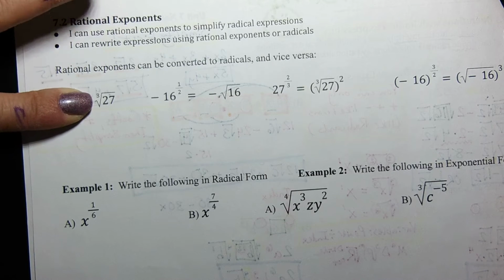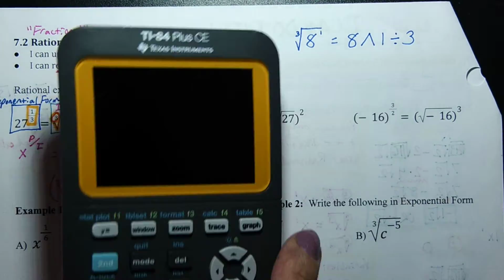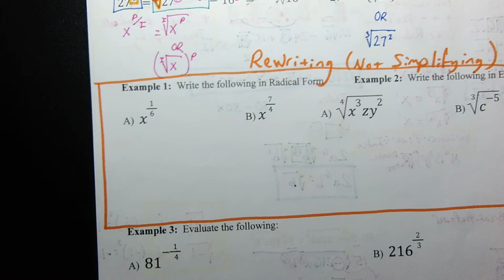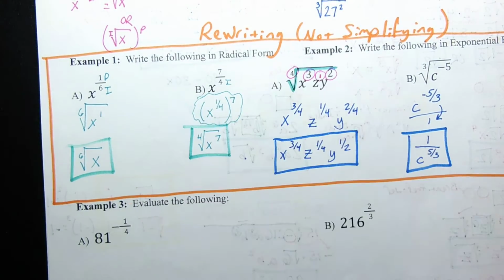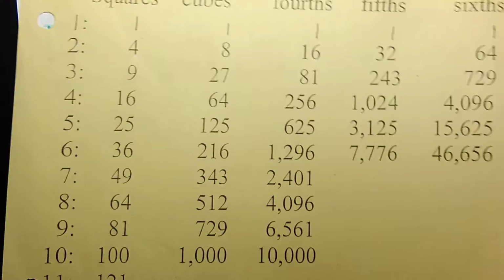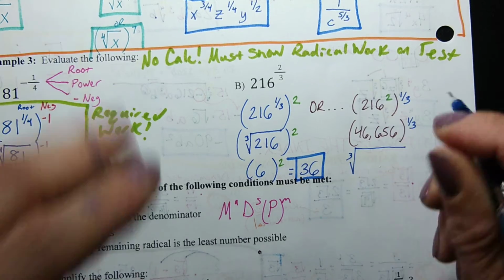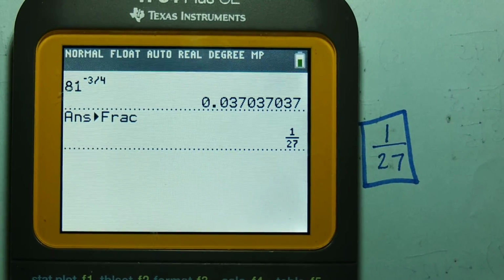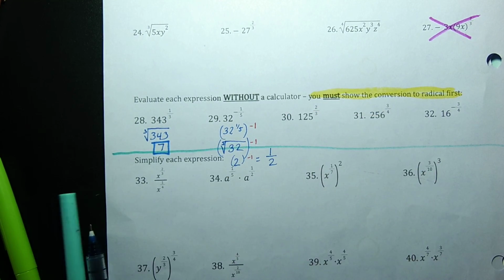AU7 Notes p 2, Guided Practice, & HW Part 1